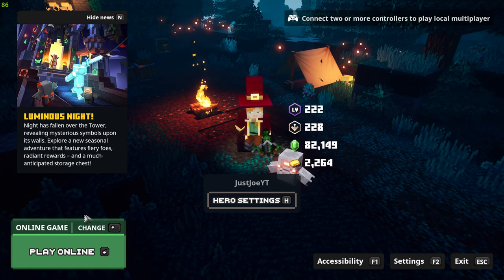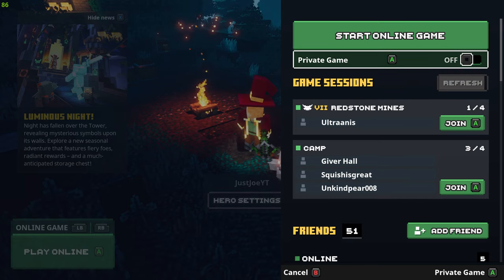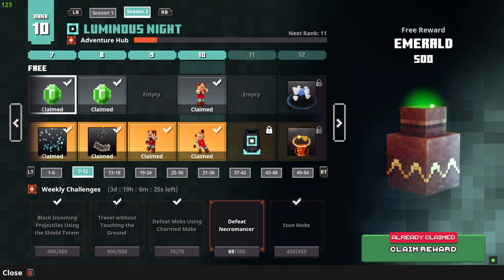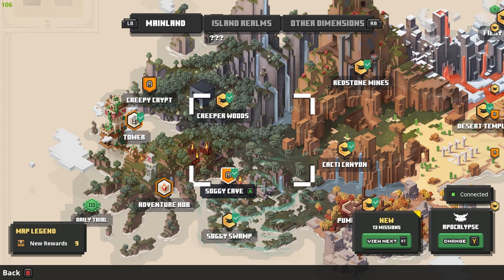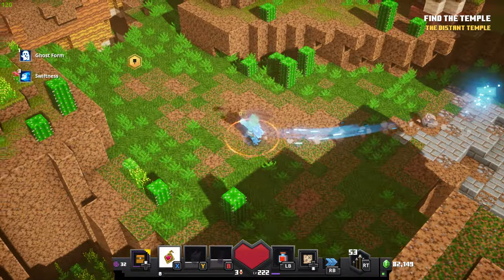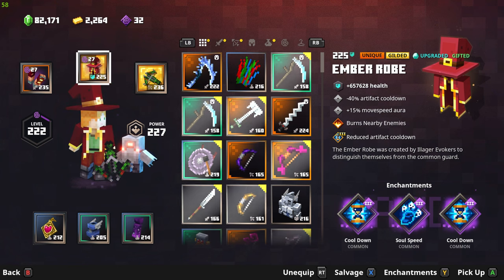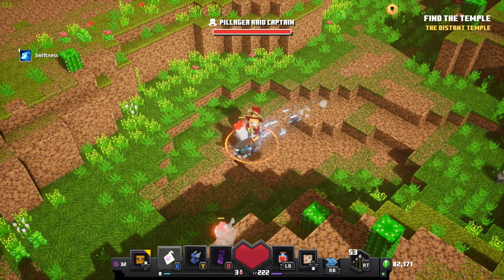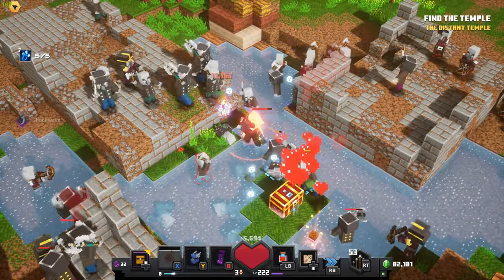How to Defeat Mobs using charmed Mobs Minecraft Dungeons Season 2 Weekly Challenge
In this video I will show you how to complete the weekly challenge  how to defeat mobs using charmed mobs.

As part of the Minecraft dungeons season 2 Luminous Night weekly challenges

►DRINK WATER

=== SOCIALS ===

=== CREATOR CODE ===

► Tv.justjoe_yt

===  WISHLIST ===

=== PC SPECS ===

=== CHANNEL MEMBERSHIP ===